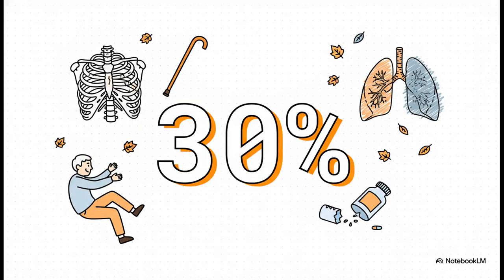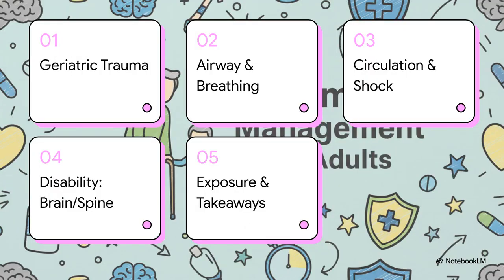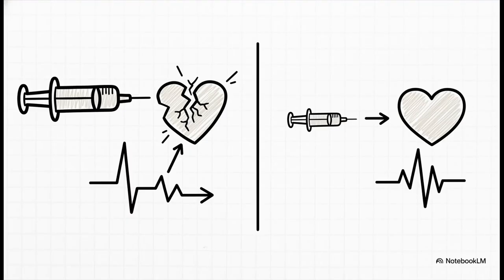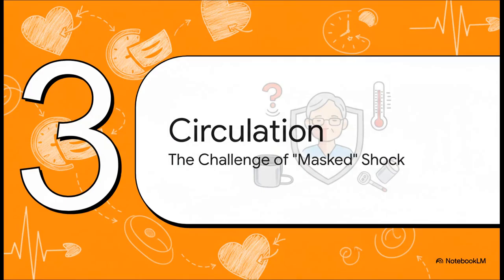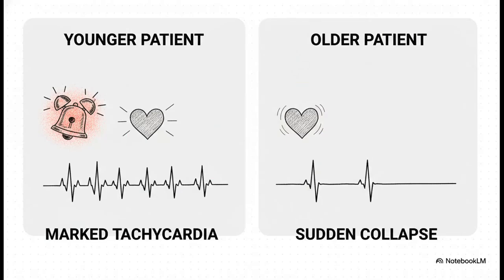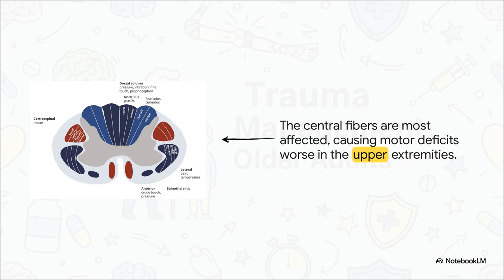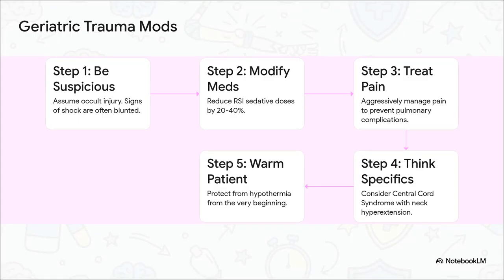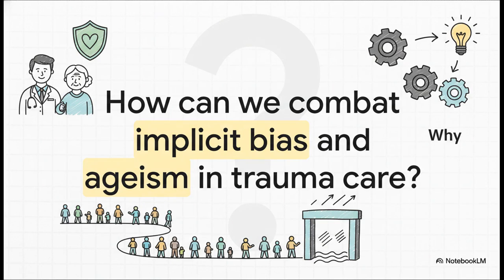12. Management of Trauma in Geriatrics | ATLS & Trauma Anaesthesia | Anaesthesia review hub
Trauma in geriatric patients is associated with higher morbidity and mortality due to reduced physiological reserve, multiple comorbidities, and polypharmacy. This video provides a structured, ATLS-based overview of the management of trauma in geriatrics, with a focus on trauma anaesthesia and perioperative care.

Key topics include:
Physiological changes of ageing relevant to trauma
ATLS primary and secondary survey modifications
Airway challenges and aspiration risk
Circulation, shock recognition & fluid resuscitation
Effects of comorbidities and anticoagulant use
Anaesthetic considerations for emergency surgery
Pain management in the elderly trauma patient
Postoperative ICU care and outcome optimisation
High-yield exam and viva points

Ideal for anaesthesia trainees, trauma anaesthetists, emergency physicians, intensivists, and exam candidates

📚 Anaesthesia Review Hub
Study Smarter. Anaesthetize Better.